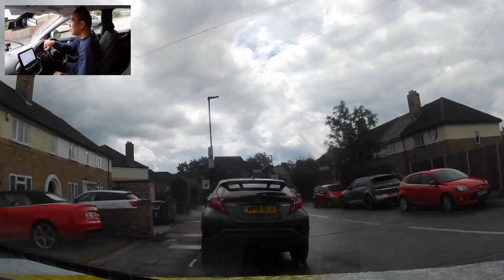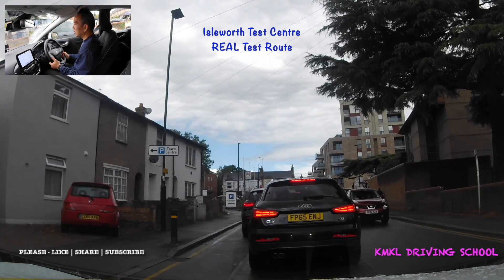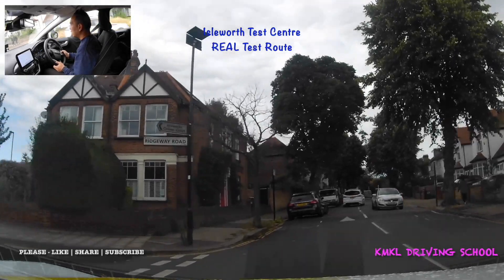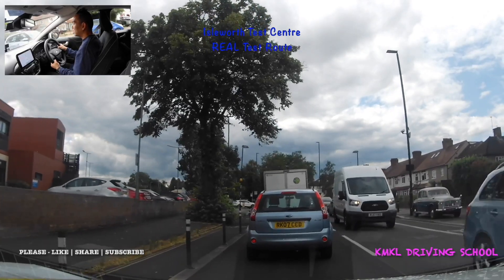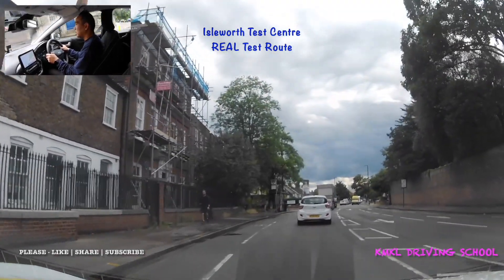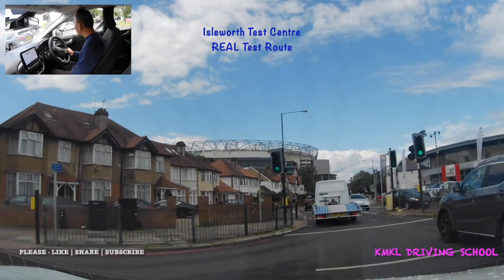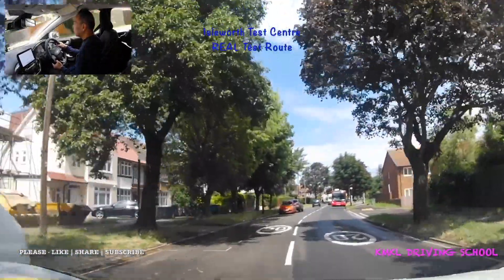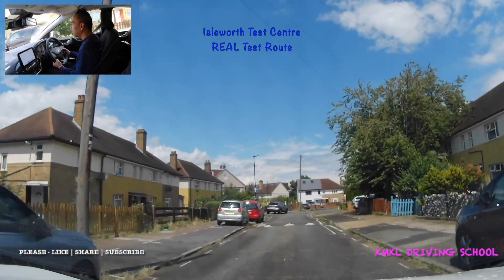Isleworth Driving Test Centre | REAL Test Route [7] | Full Commentary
This video features me showing you guys one of Isleworth Test Centre's REAL Test Routes.

or type KMKL Driving School into Google Search